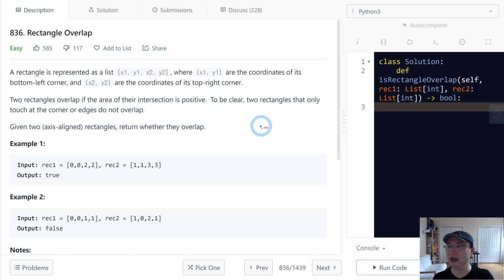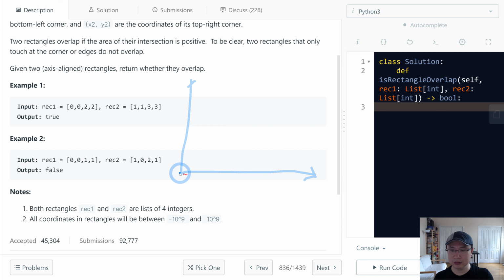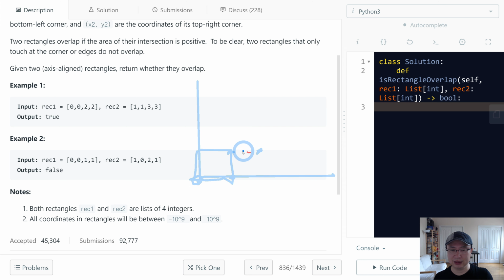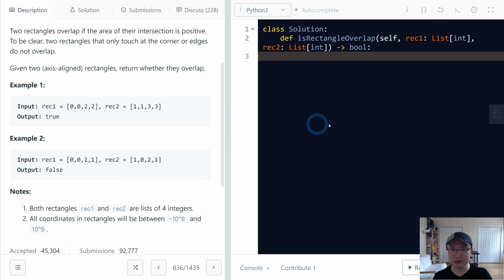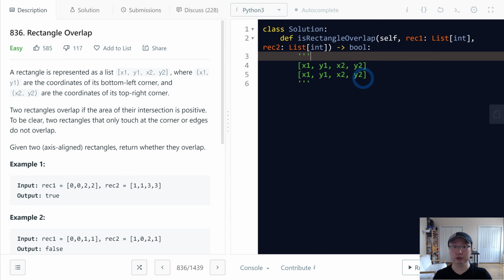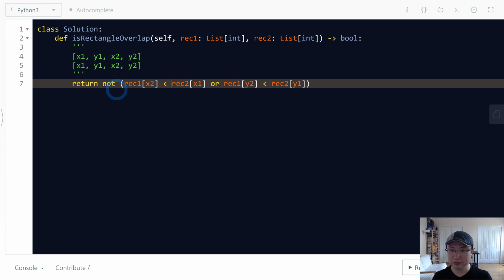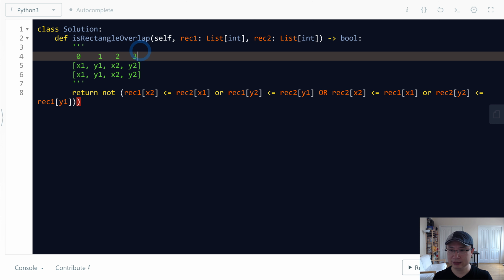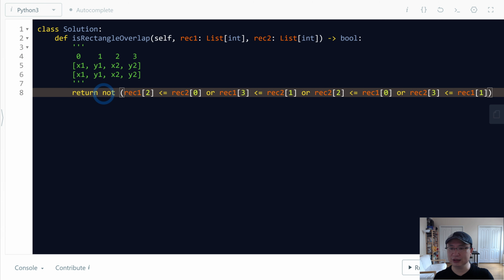836. Rectangle Overlap | English | Easy